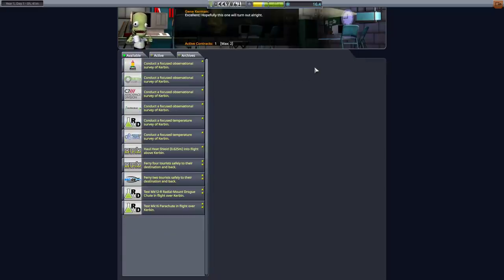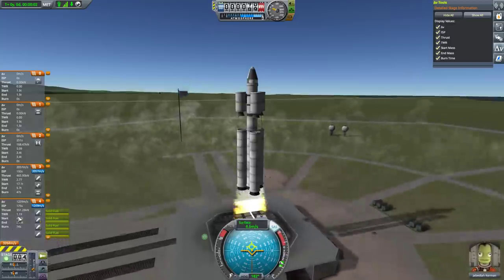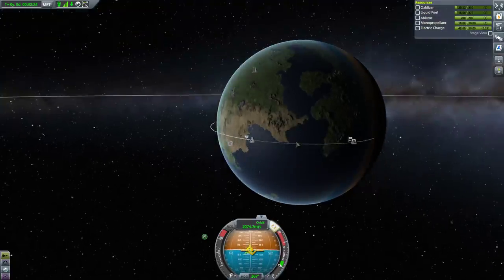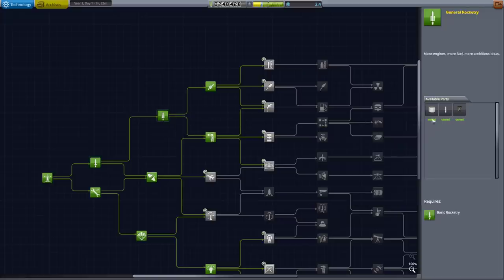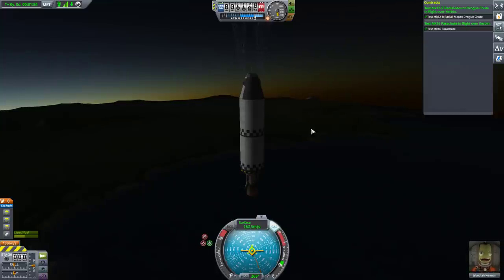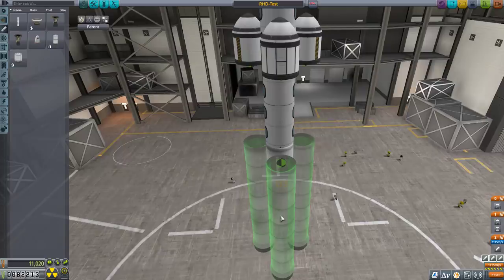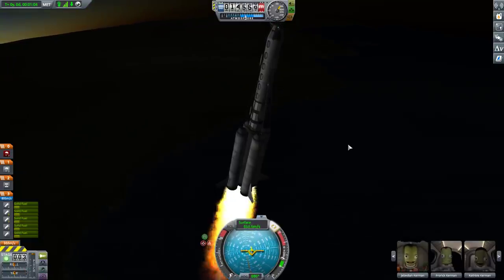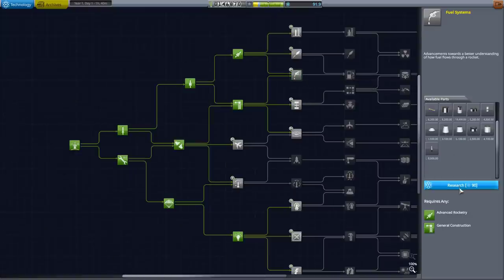Kerbal Space Program / EP 2 - Orbital Mechanics / Kerbal Career Mode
In this Let's Play Tutorial Series I'll be going over the fundamental game play mechanics and how to master space flight starting from day one. I'll do my best to explain all of the game mechanics at play, doubling as a tutorial series. I'll be sure to answer all that I can.